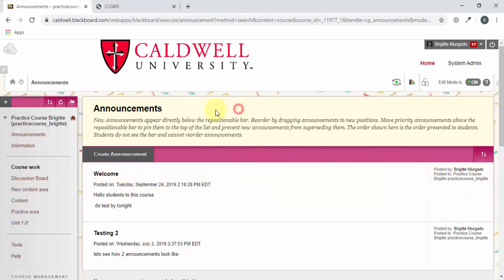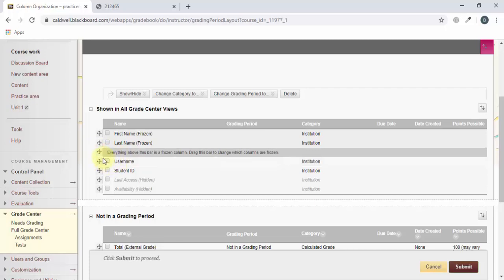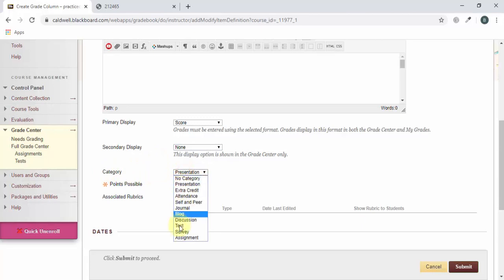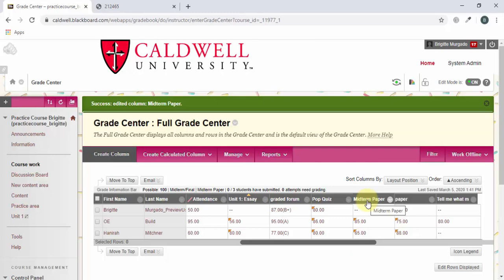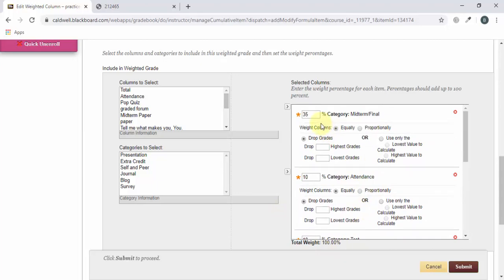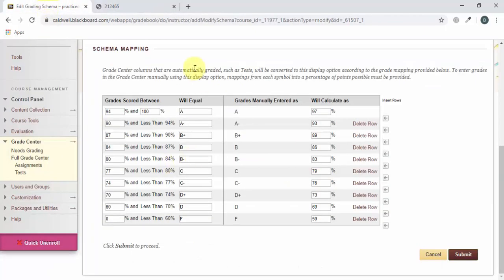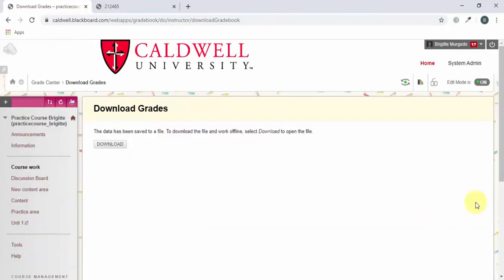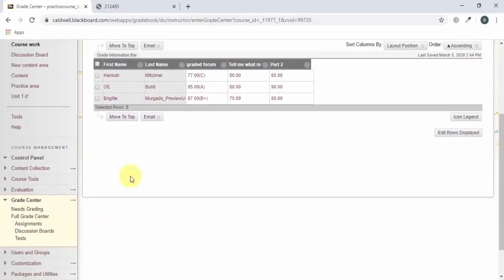Blackboard Essentials - Grade Center